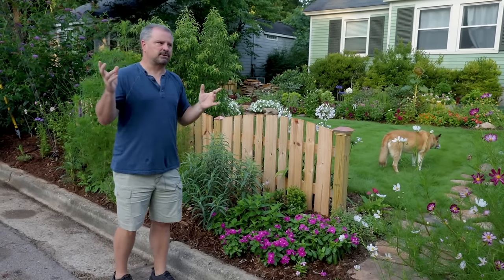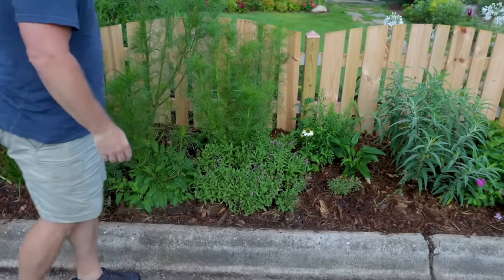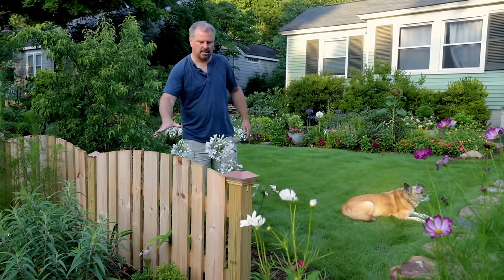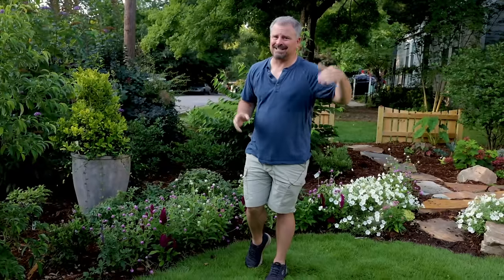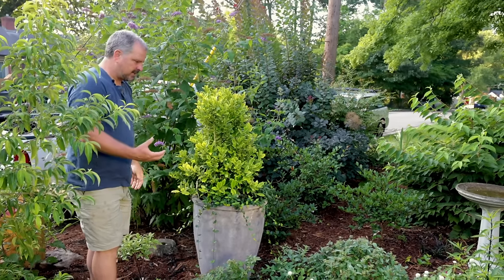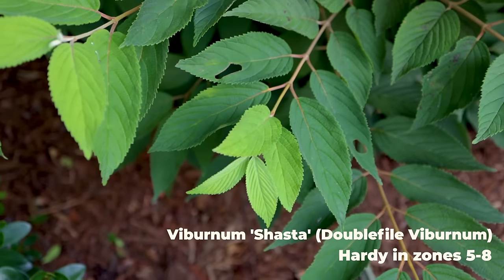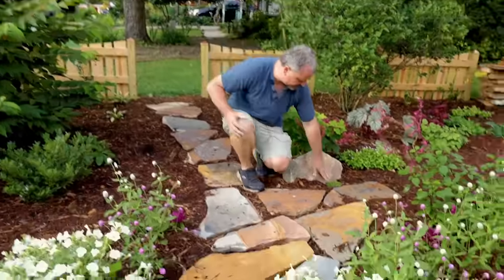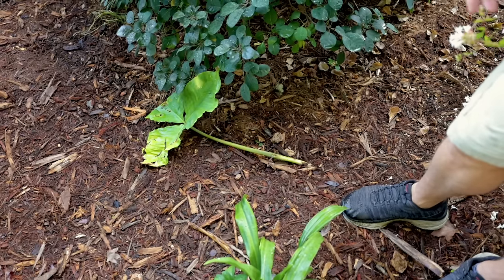July Garden Tour - Small Space Detailed Planting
July Garden Tour - Small Space Detailed Planting - In this video I cover the last part of the front garden space.